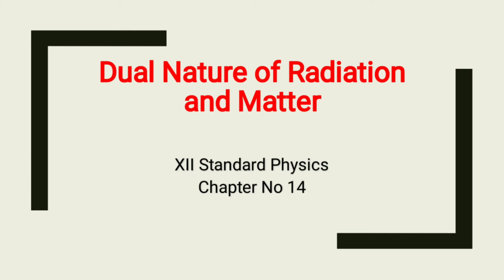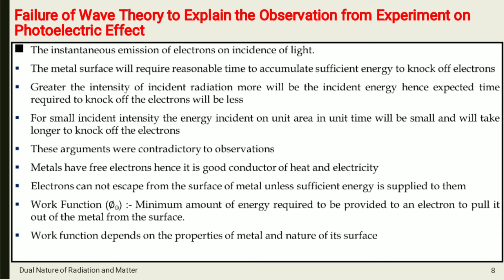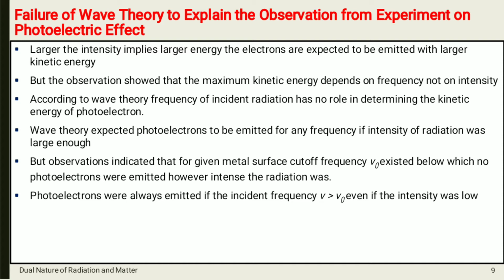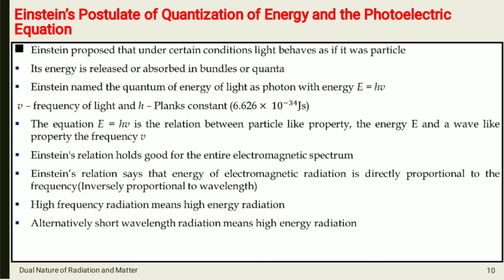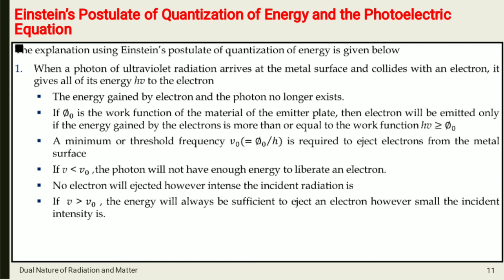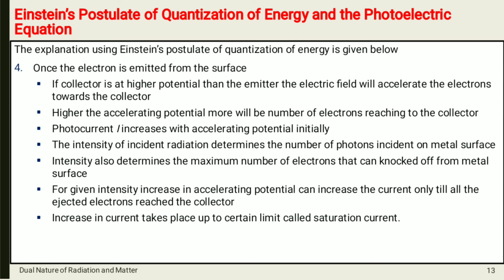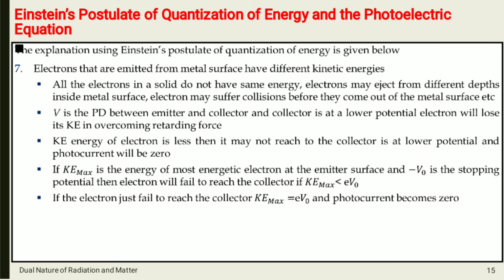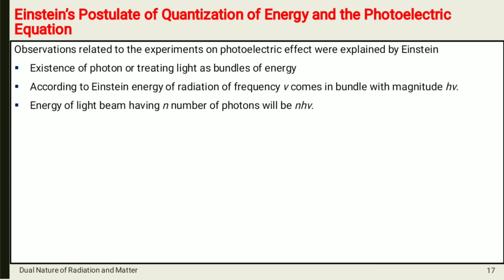Maharashtra State Board 12th Physics Dual Nature of Radiation & Matter Lec 3 Einstein's Postulate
Failure of wave theory to explain the observation from experiments on Photoelectric Effect,Einstein's Postulate of Quantization of Energy and the Photoelectric Equation